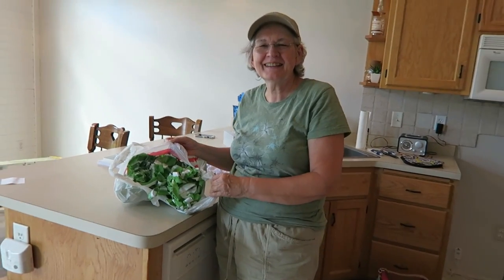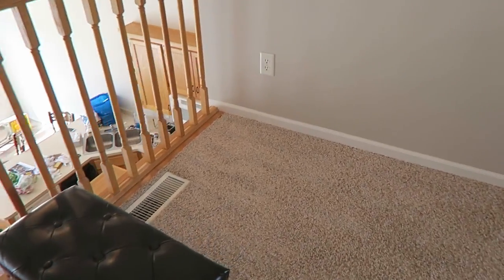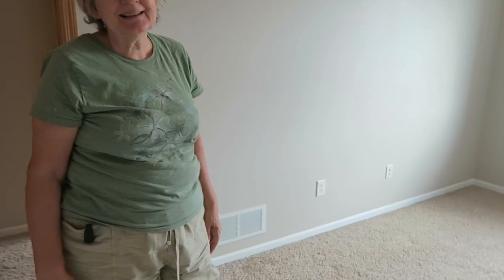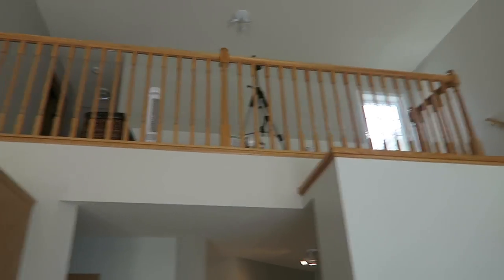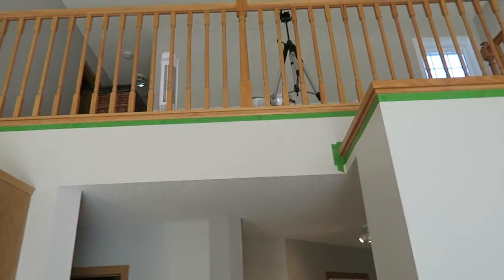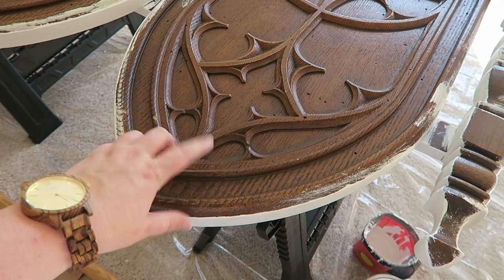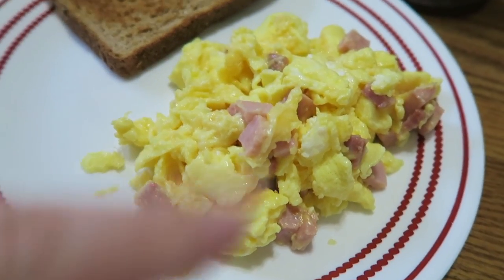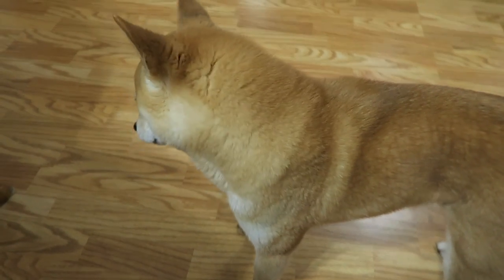ANOTHER HOME PROJECT?! | VLUNE DAY 22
I've got another home project planned. Check it out y'all!

Catch up on VLUNE here!

To get $10.00 off your Erin Condren purchase, use this link.
I use an EC Hourly - 12 Month - Hourly - Silver Coil

12527 Central Avenue NE #322